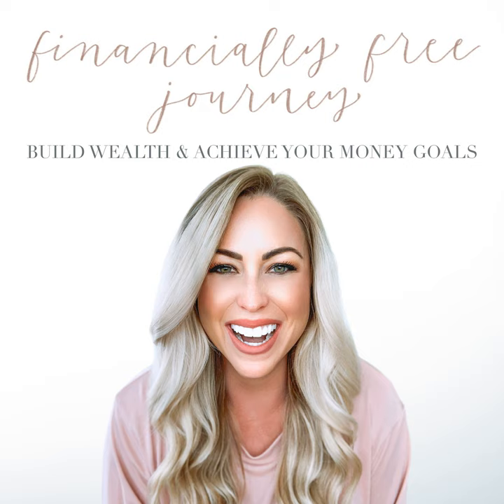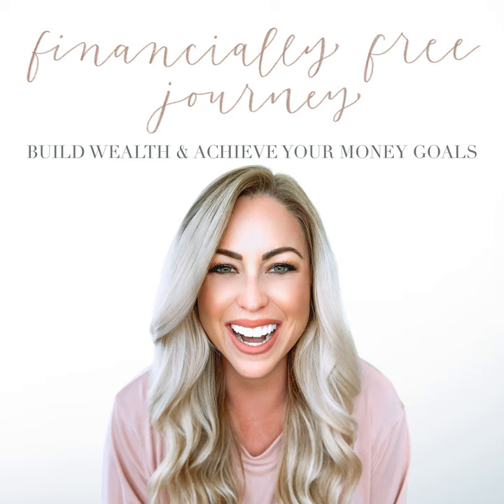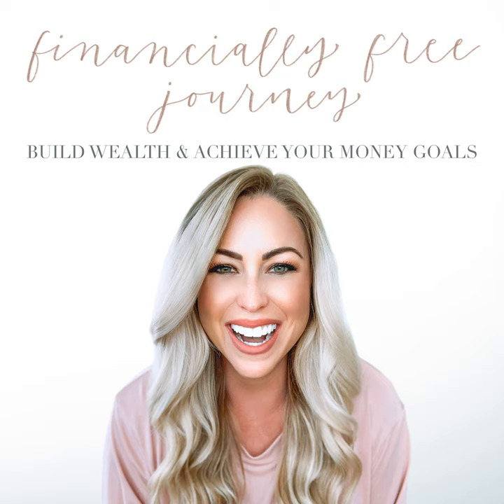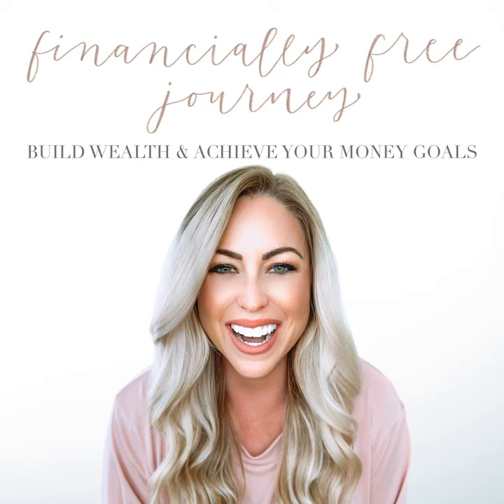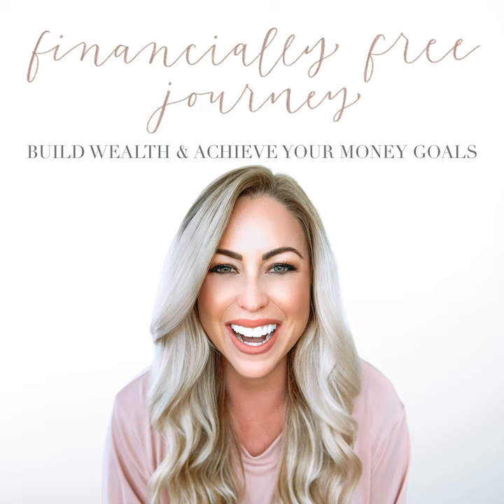How Changing the Flow of Money Changes Your Income With Ken Greene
Ken Greene founded his own company, and has developed an approach to finance with an emphasis on growing your wealth and protecting it without relying on high-risk ventures. Ken and I discuss how to change the flow of your money and income to generate consistent wealth and cash flow. Tune in to get actionable ideas and steps you can take to make change today!

 Make sure to check out Children's Business Fair at: podcast.childrensbusinessfair.org